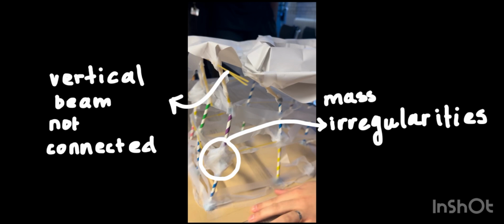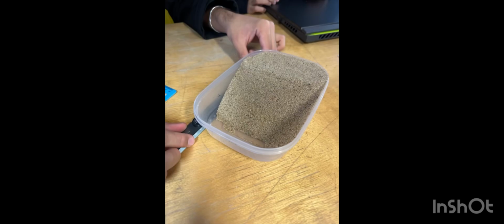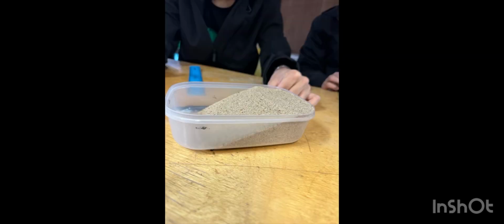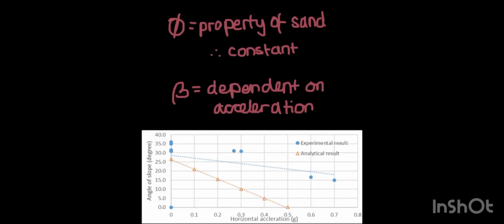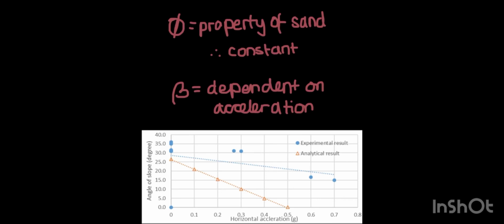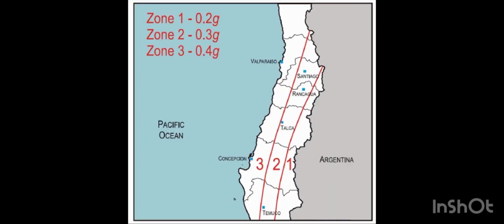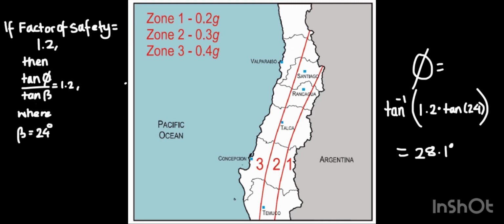Engineering Challenges 23/24 - Individual video presentation, Wamika Anand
References:

(n.d.). *Chile Assesses Earthquake Damage*. [online] Available [Accessed 18 Oct. 2023].

Saatcioglu, M., Palermo, D., Ghobarah, A., Mitchell, D., Simpson, R., Adebar, P., Tremblay, R., Ventura, C. and Hong, H. (2013). Performance of reinforced concrete buildings during the 27 February 2010 Maule (Chile) earthquake. *Canadian Journal of Civil Engineering*, 40(8), pp.693–710. doi